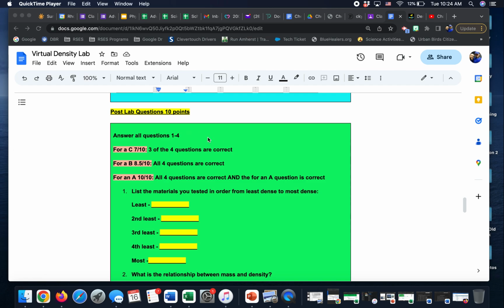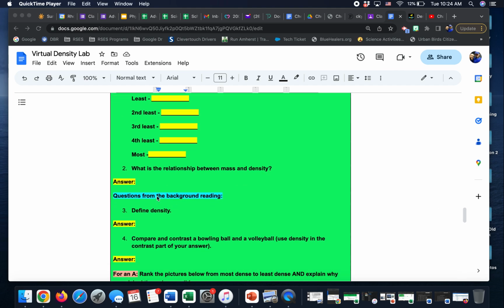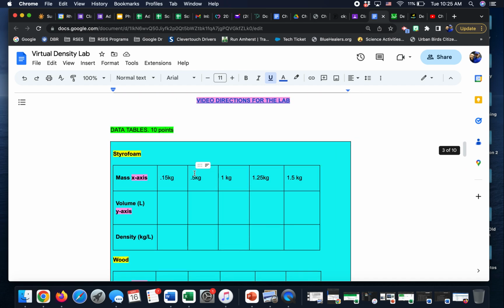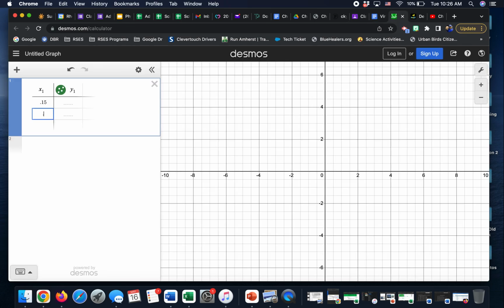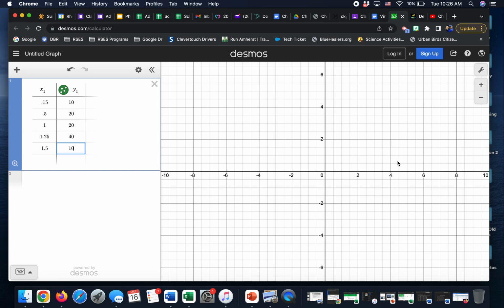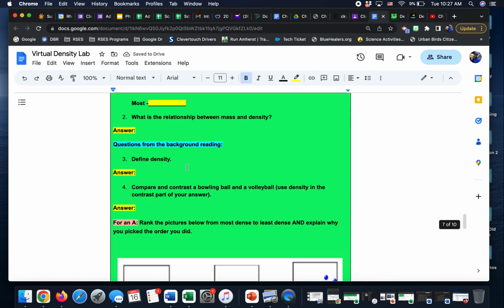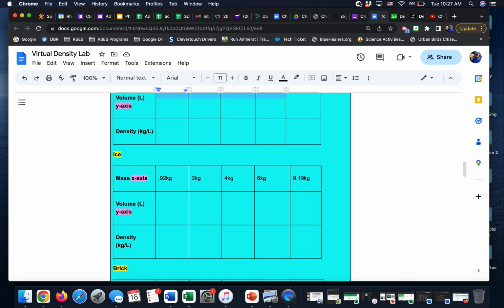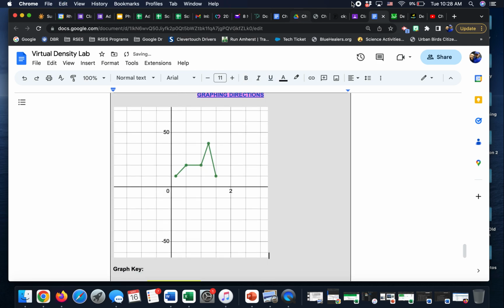Virtual Density Graphing